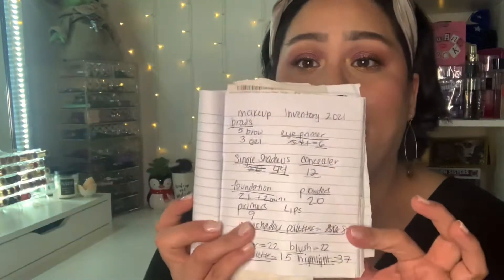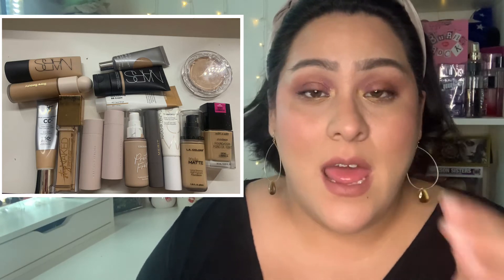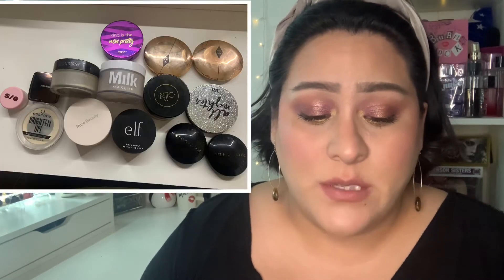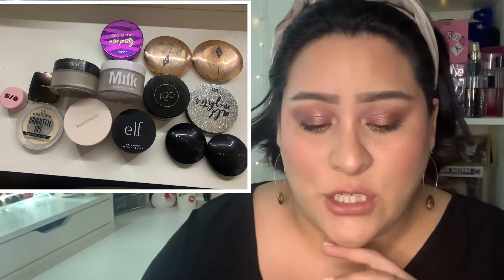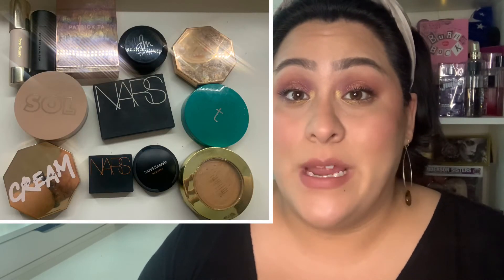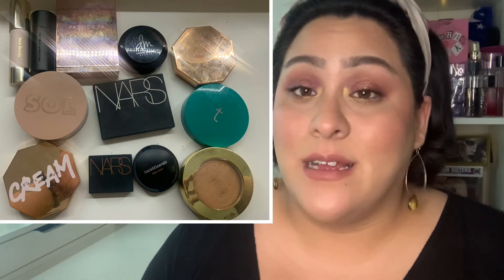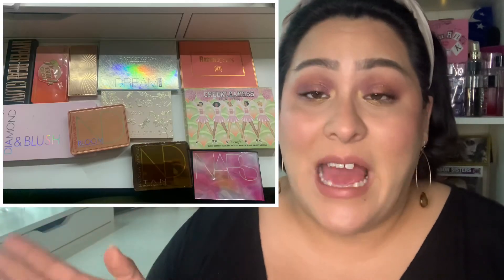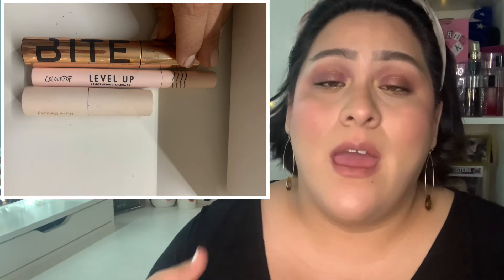Makeup inventory 2022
Hey guys! I’m todays video I am showing you pictures and comparing the number of products in each category of my makeup from 2021 to now this year 2022 enjoy!